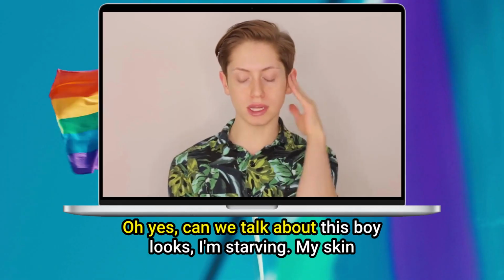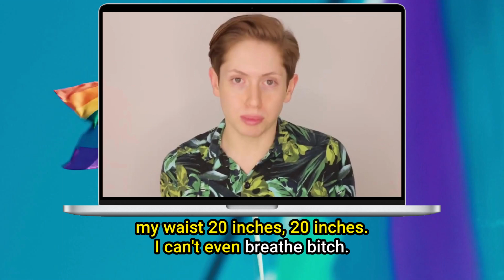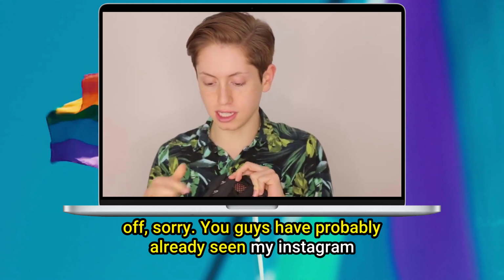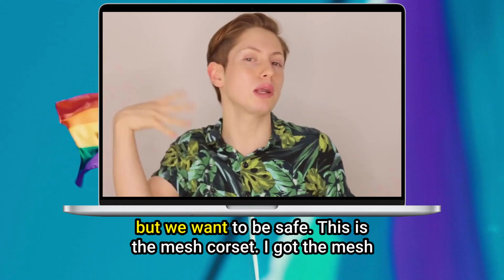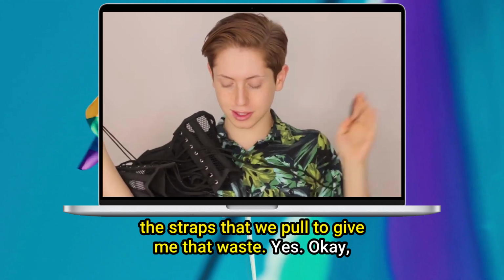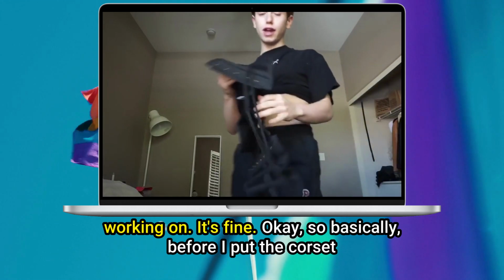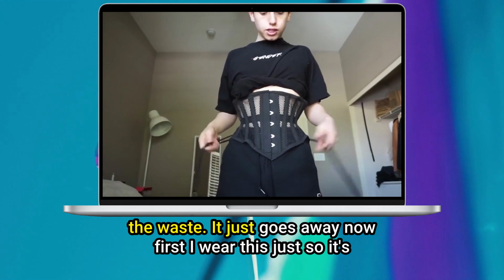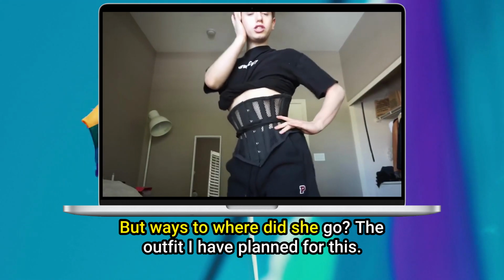The Secrets Of My Feminine Figure ( CrossDressing Tips )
This video is all about how to embrace your feminine figure and feel confident in your own skin. You'll learn the secrets to my curves and how to dress to flatter your figure. So watch now and learn how to love your body just the way it is!

Thanks